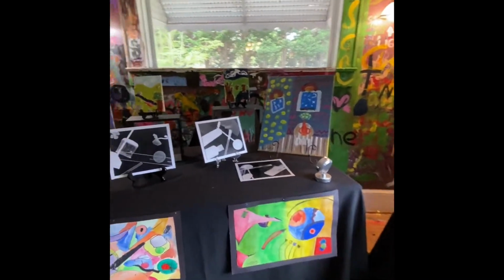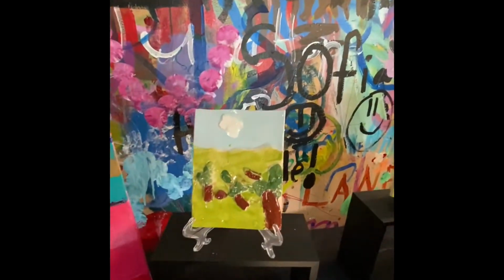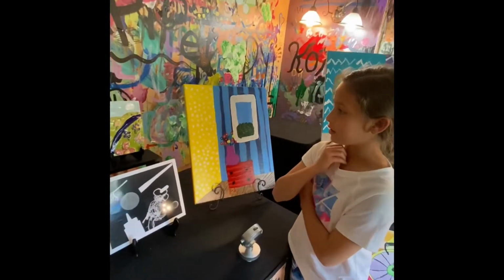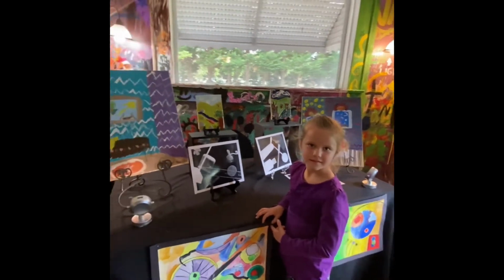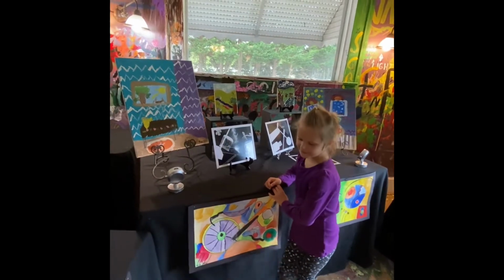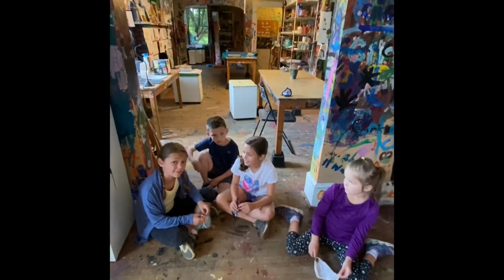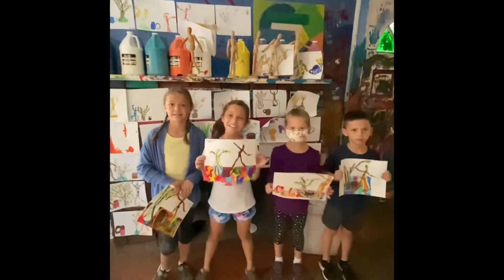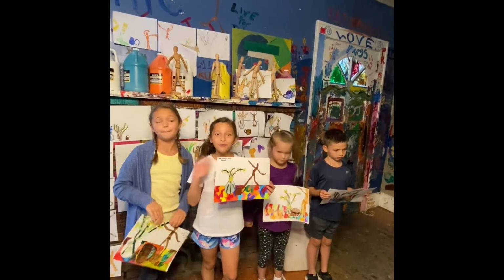Spring Art Show 2021 Homeschool Pod